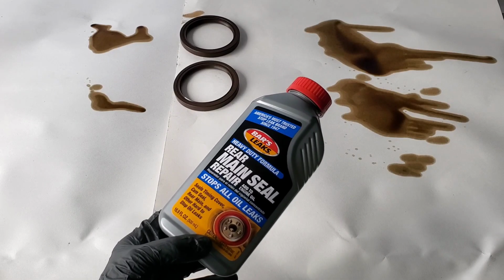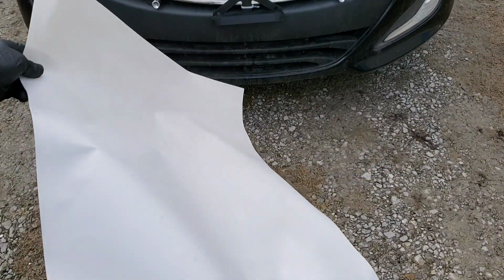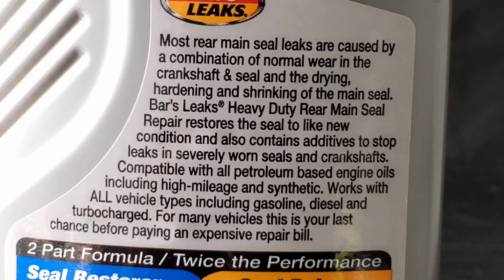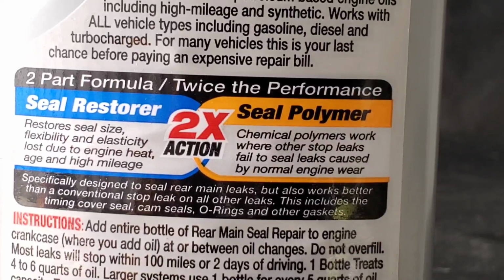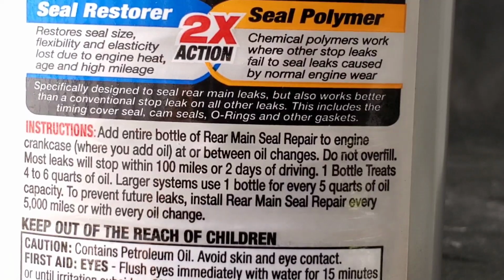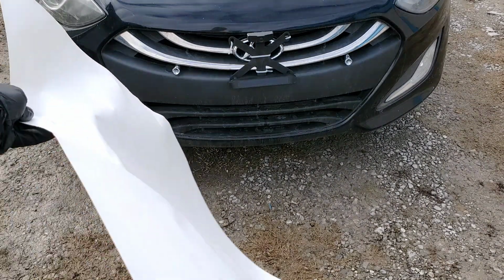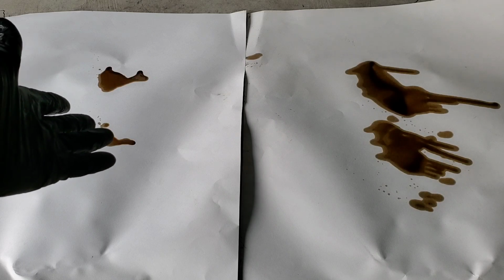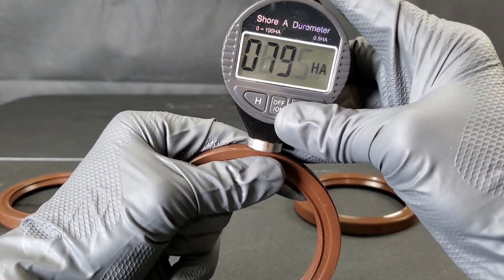I can't believe what Bars Stop Leak did for my engine!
Stops All engine oil leaks, Proof with 2 test and review of Bars rear main seal repair. Bars leaks  claims to stop all oil leaks with this product.
The first test with before and after results showing Bars stop leak added to a car engine that has a oil leak on the timing cover. Also we show the amount of Motor oil that has leaked before using Bars and after.
Next we use crankshaft seal 1 for each test using bars oil stop leak and not using Bars. The seals are heated up to see if they harden which can cause oil loss. I will use Mobil1 in 1 seal and the other Mobil1 and Bars.
These test and information given is for entertainment purposes and before performing anything you see in the video or hear in the video you should speak to a professional but also speak with the manufacturer of the vehicle or products used.
Let us know what you want to see next on Nates interactive auto.